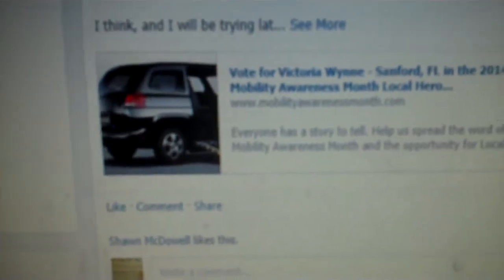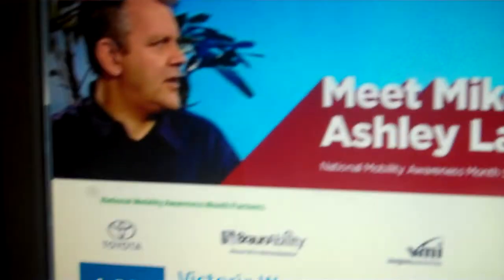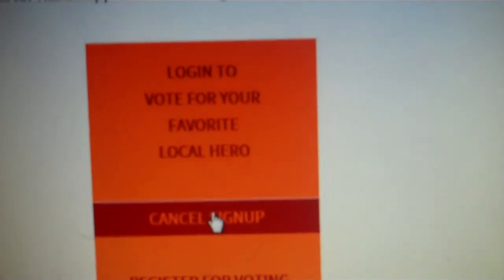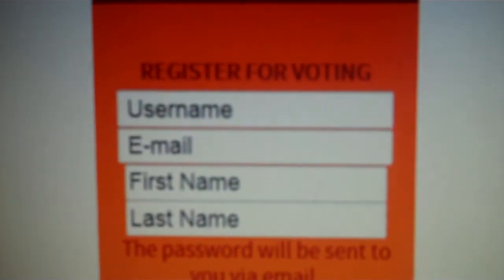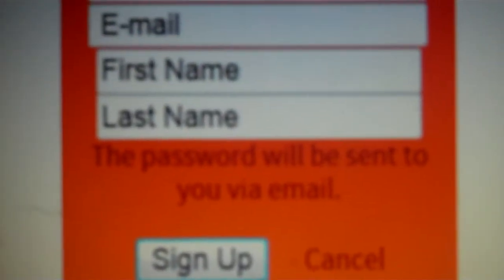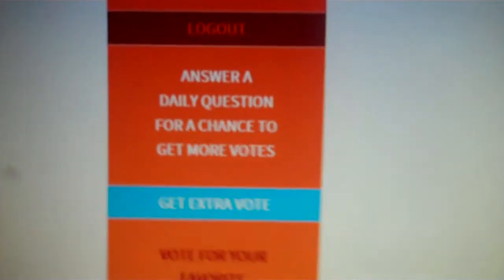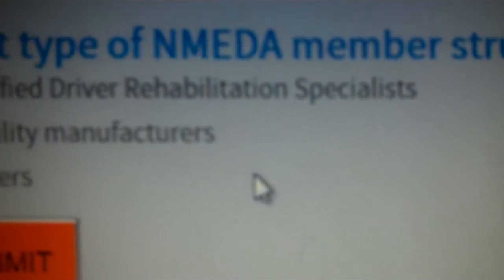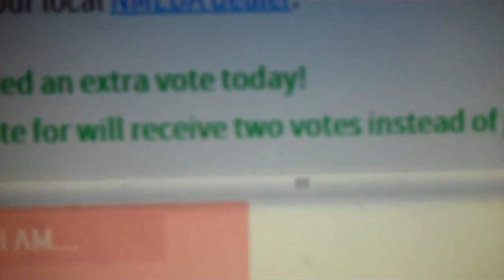NMED VOTING VIDEO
This video may clear up a little trouble logging in...